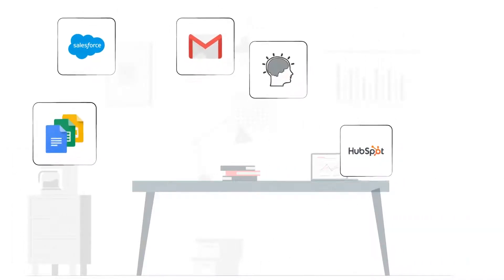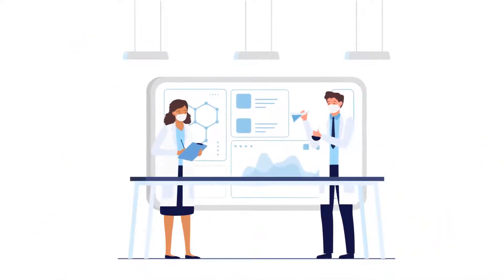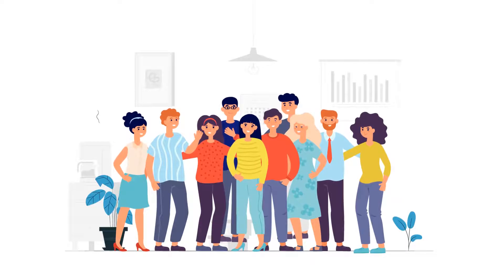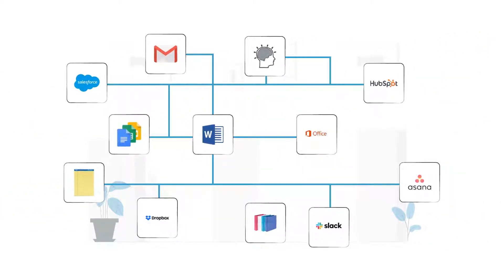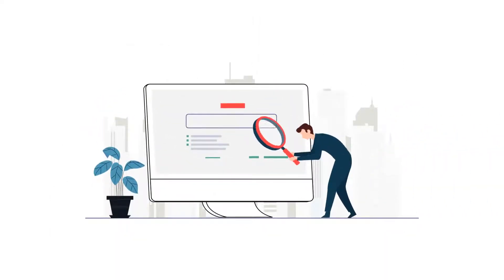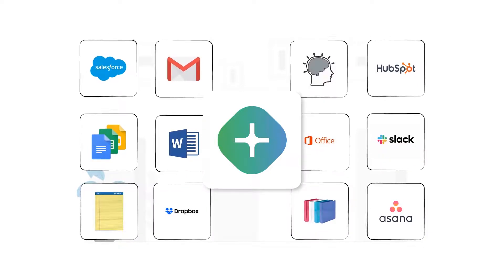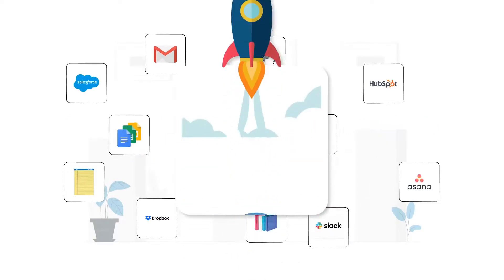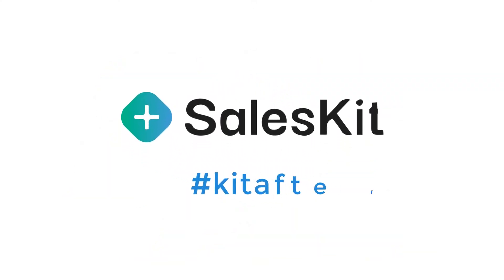What is SalesKit?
SalesKit is the easiest way to train and onboard your sales team.

All of your onboarding, training, SOPs, playbooks and tribal sales knowledge in one handy kit. Searchable, shareable, scalable.

Convert your outdated 3-ring binder of a sales process into a digital playbook that can be accessed anywhere.

Make your sales process accessible.
Tired of having your sales knowledge and content scattered throughout the brains of your sales team, inboxes, and dead-end docs? Stop wasting time searching and spend more time selling.

Eliminate hours of wasted time.
Sales reps spend almost two hours per day just searching for the right piece of sales knowledge or content to do their job or advance the sale. Make every play accessible, searchable, and trackable all in one place.

Stop the guesswork.
Don't reinvent the wheel. Use what works every-time. Plus, automatic notifications let users know as soon as anything is changed or updated so nothing slips through the cracks.